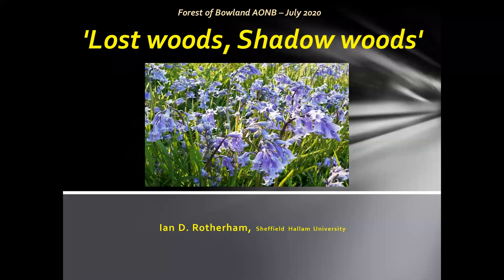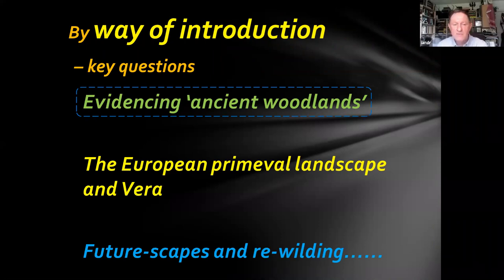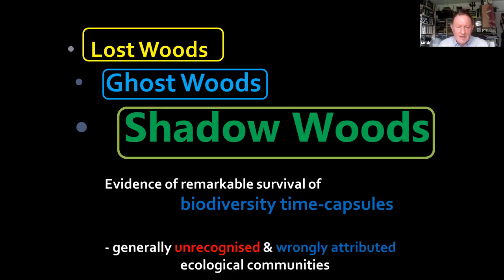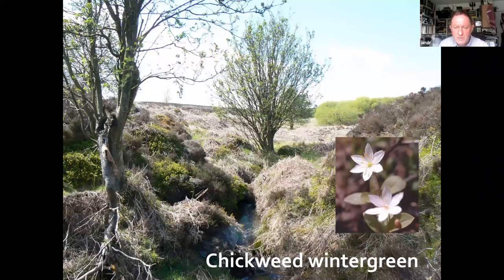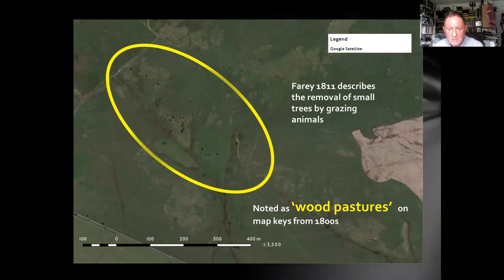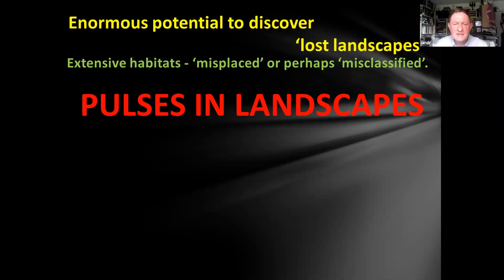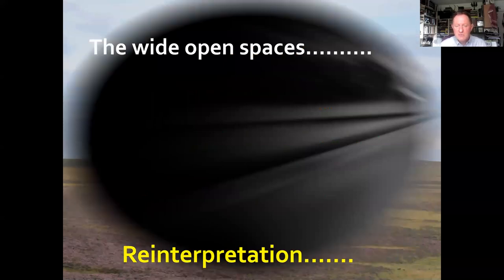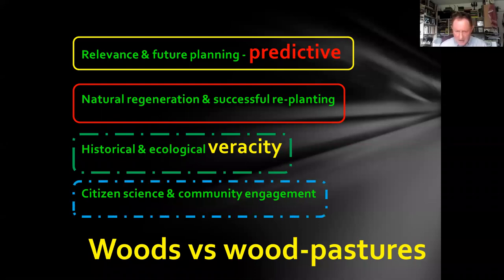Lost Woods, Shadow Woods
Recording from an event delivered by Professor Ian Rotherham in July 2020, hosted by the Forest of Bowland AONB and Pendle Hill Landscape Partnership as part of Festival Bowland programme of events.

Here Ian introduced the concept of 'lost woods'. Lost woods may not appear on maps as woodlands, or even have names, but can be indicators of former land-use over hundreds of years.

Professor Rotherham is the author of numerous books on landscape, history and ecology. He has organised successful conferences on woodland and more recently, two international conferences on Rewilding.

Original event was delivered via Zoom, and so we apologise for any technical hitches!